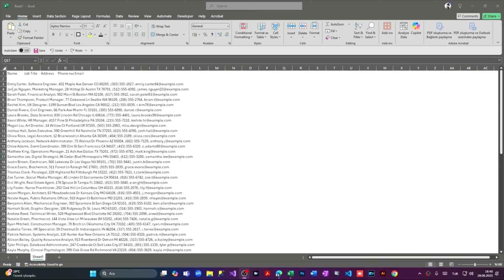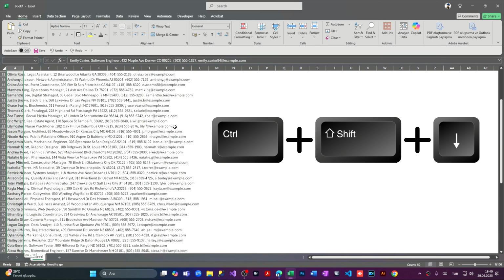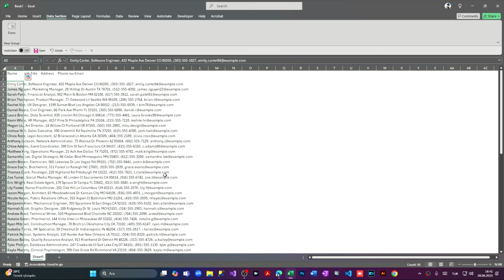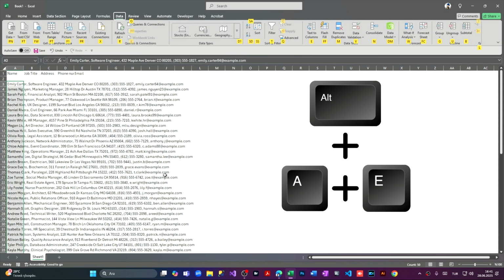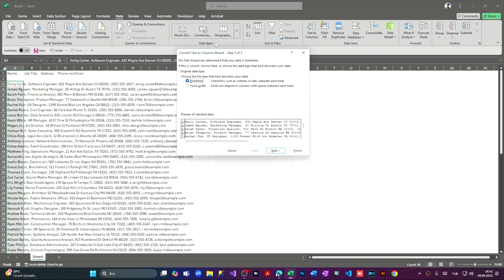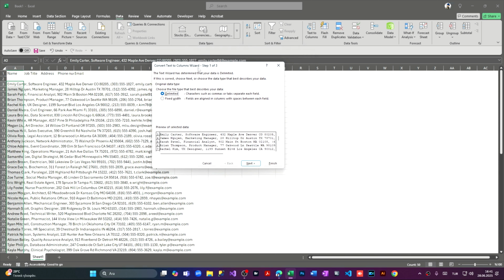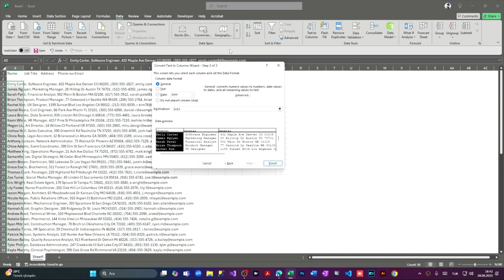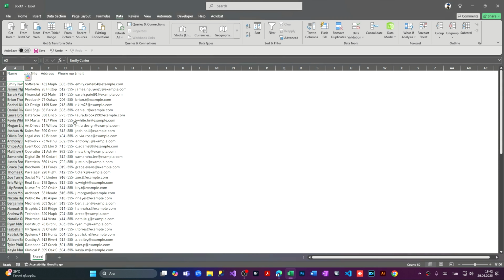How to convert text to columns in Excel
Learn how to easily bring a plain **text file** into **Excel** and then use the **data splitting** feature to organize the information. This **excel tutorial** demonstrates how to take **comma-separated values** and split them into columns. Perfect for **data analysis**!